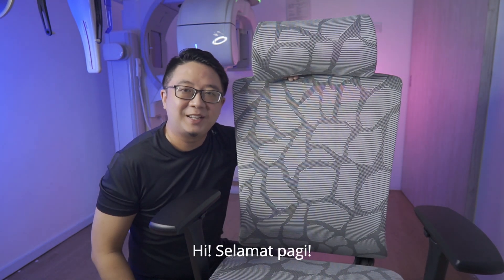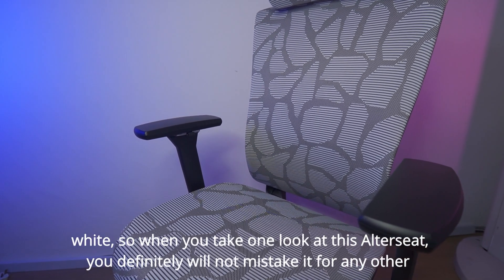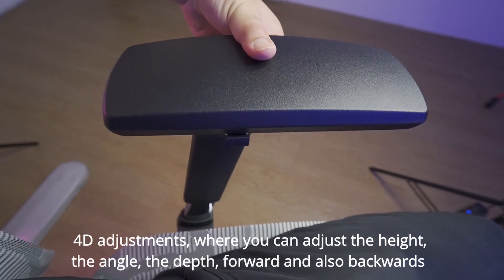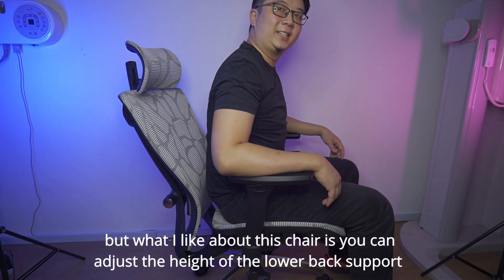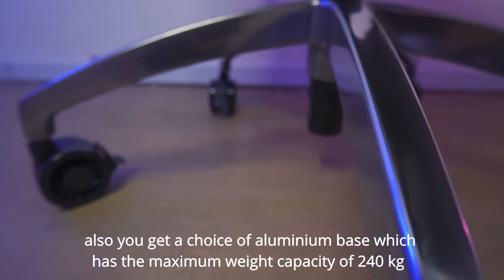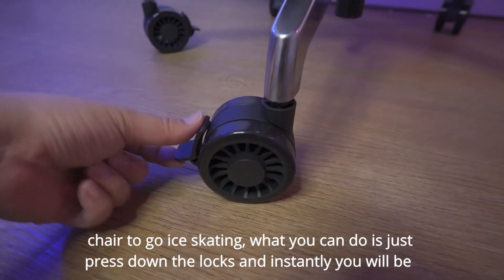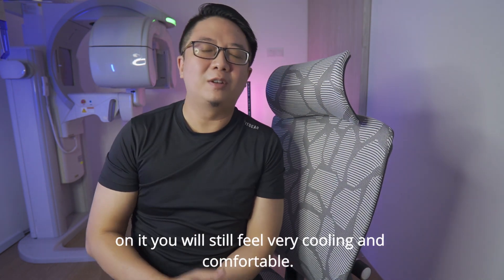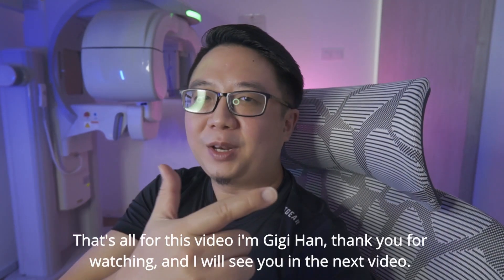I prefer this office chair over a gaming chair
This is a review of Alterseat CG Prime Ergonomic chair.